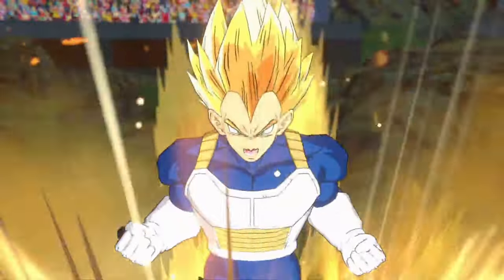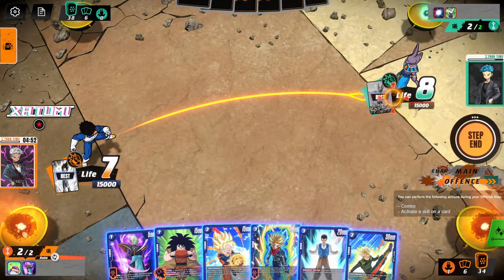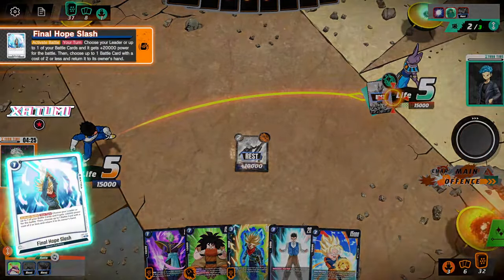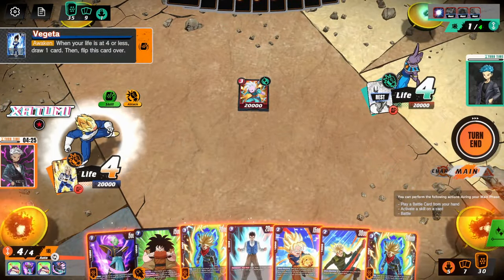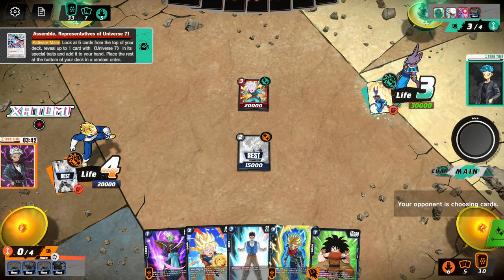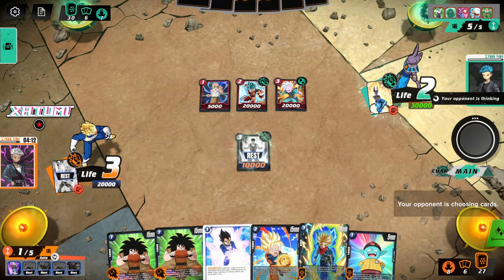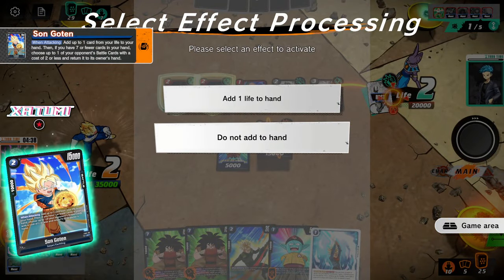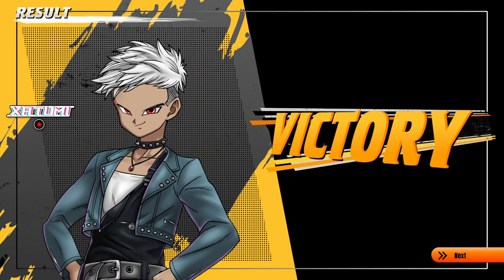Top VEGETA Deck Gameplay - BEST Blue Leader - Dragon Ball Super Fusion World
Today we're tackling the best blue leader Vegeta dragon ball super fusion world digital card game and showcasing some gameplay and its amazing awakened ability and how easy it is to go aggro and force out opposing super combos!! The deck list is at the beginning of the video!

👾 J O I N - M E - L I V E 👾
🔷 F O L L O W - T H E - B I R D 🔷